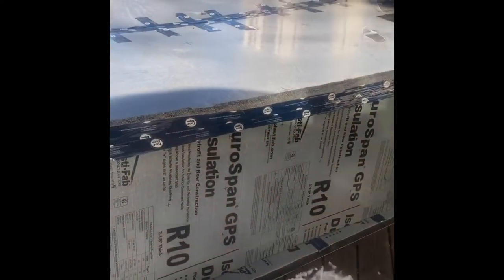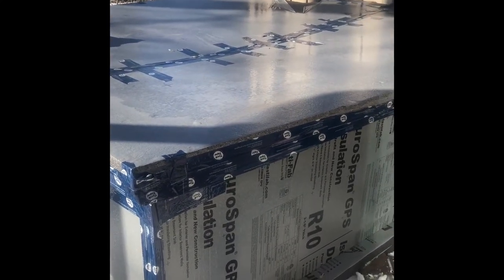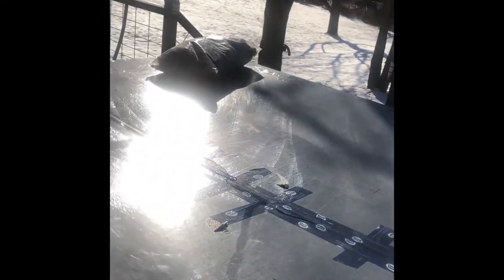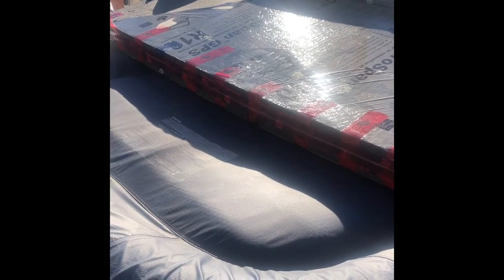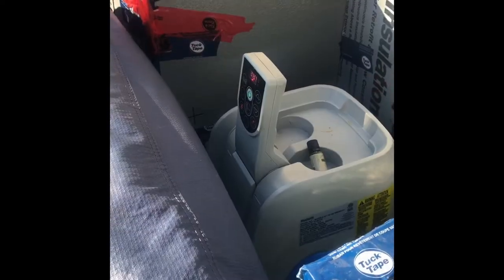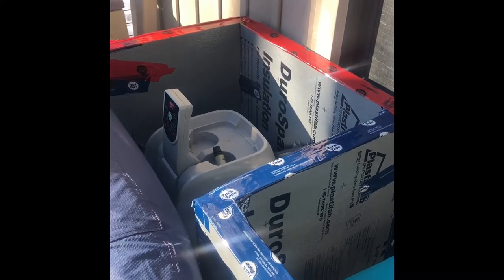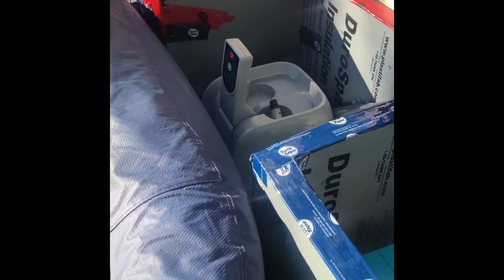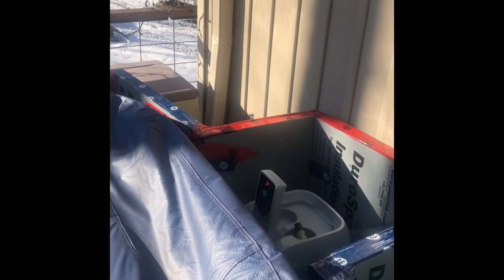WINTERIZE Your inflatable hot tub for REAL Canadian Winters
How we modified our SALUSPA Hawaii hot tub with insulation to allow for very cold winters